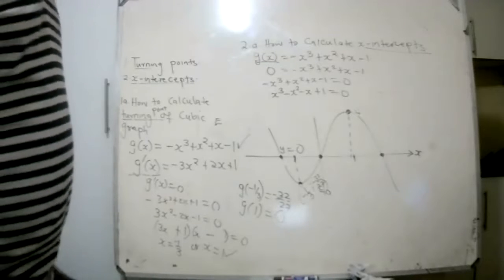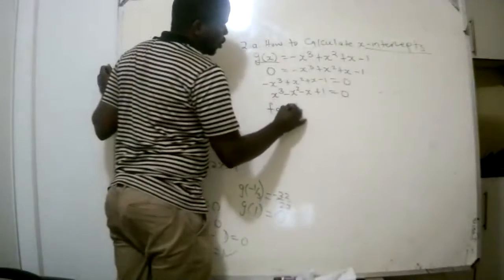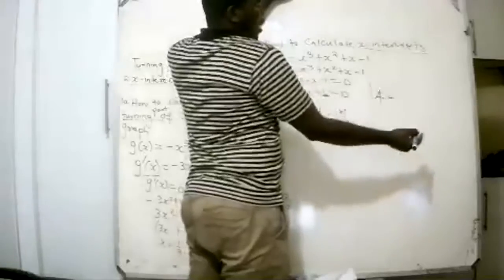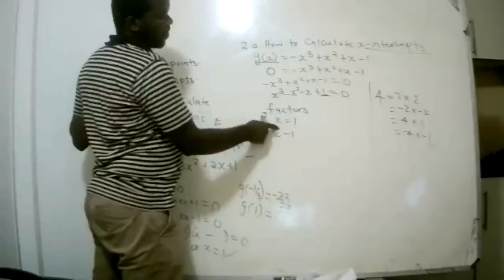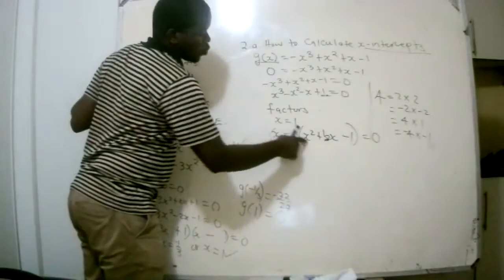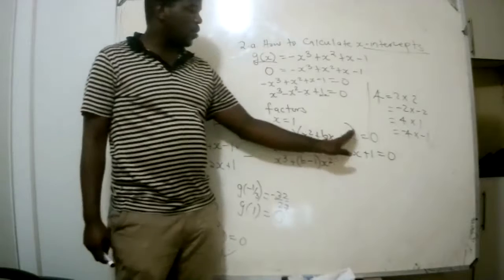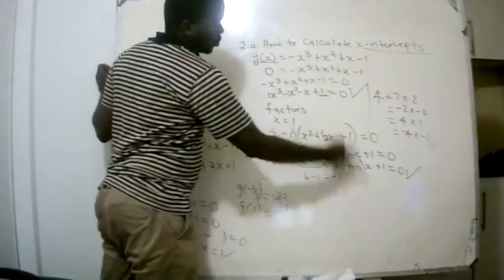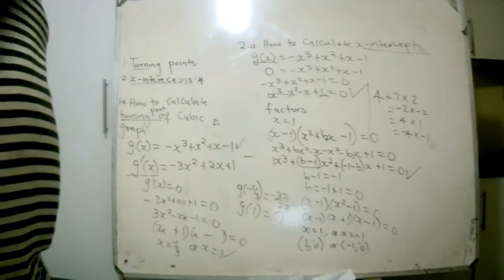Calculus function continue...